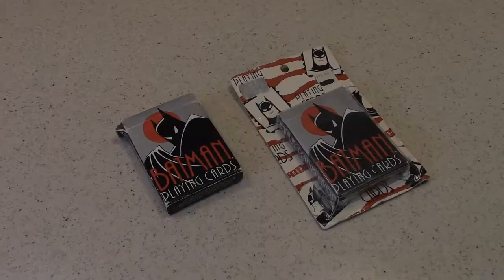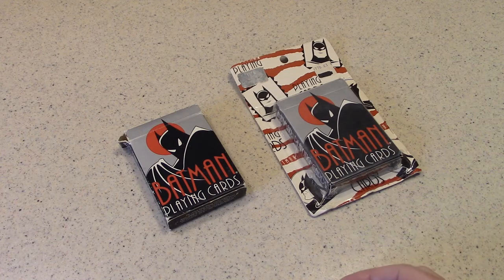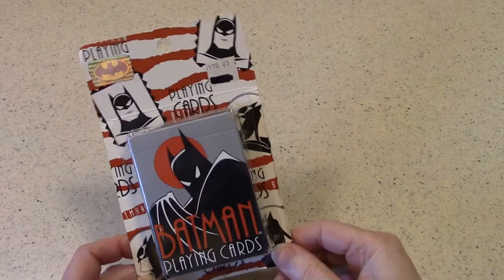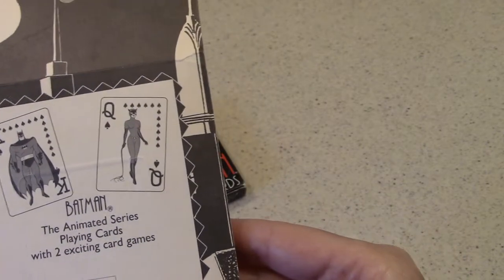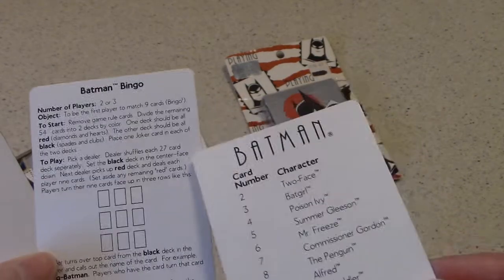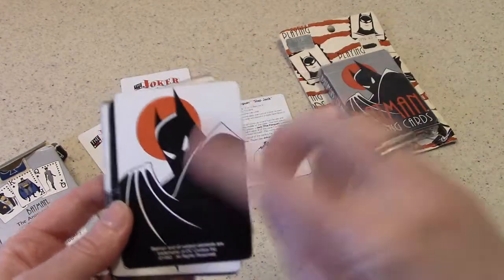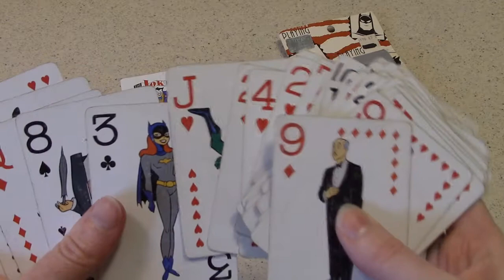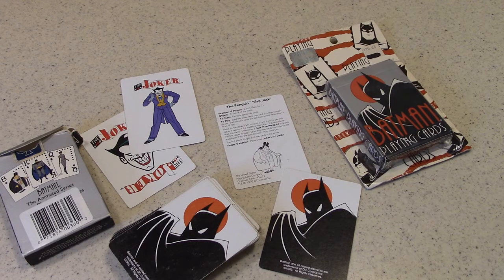T3: "Batman: The Animated Series" playing cards, 1992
The T3 series takes you on a trip back through time to some great collectibles celebrating the classic television shows we love. For S8E7, let's play some cards: It's a deck of playing cards by the United States Playing Card Co., part of a flood of merchandise released when "Batman: The Animated Series" debuted in 1992.